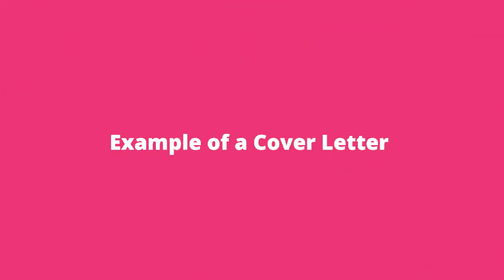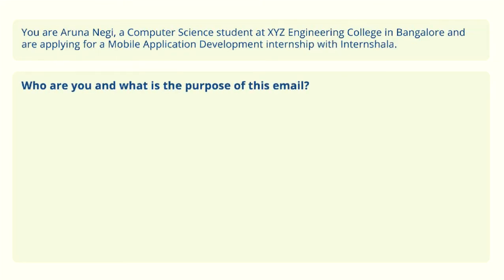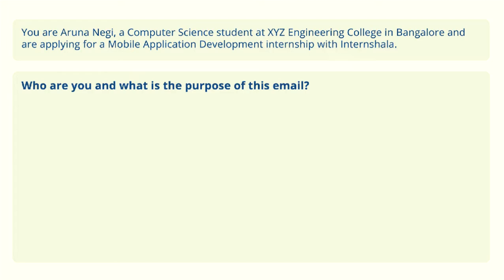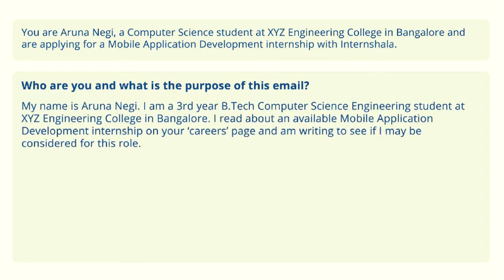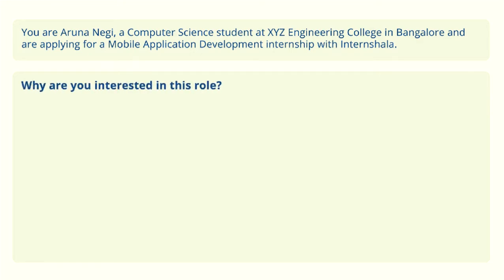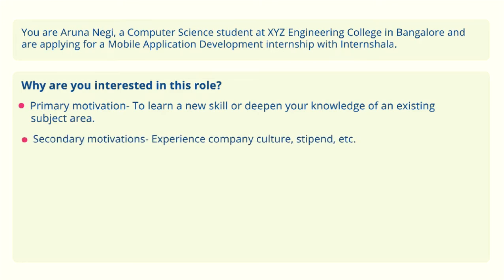Writing a Cover Letter Step by Step Guide | Internship & Job Preparation #12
Resources
Extra Reads on Cover Letters

Here is a list of some amazing cover letters that stand out from the crowd:

An applicant's honest cover letter for an internship at a bank in the Wall Street

Here is an interesting article on how to write cover letters to professors while applying for an internship or a course:

placement preparation
Cover Letter